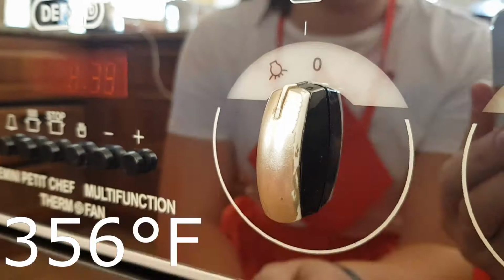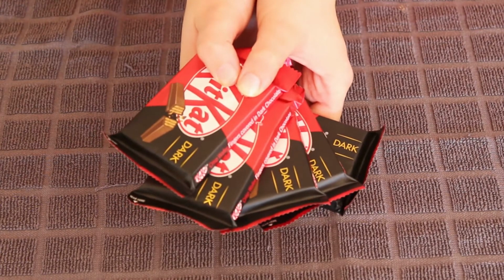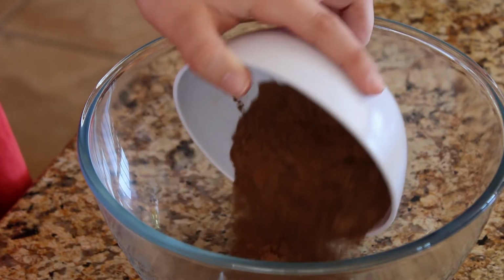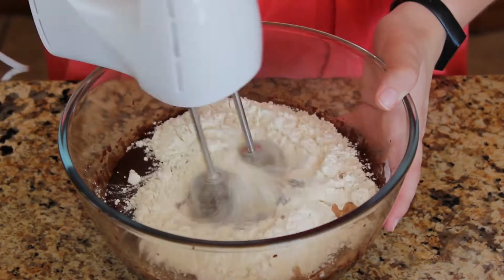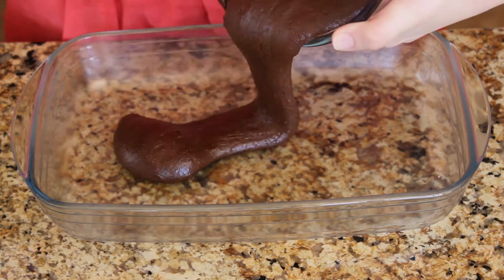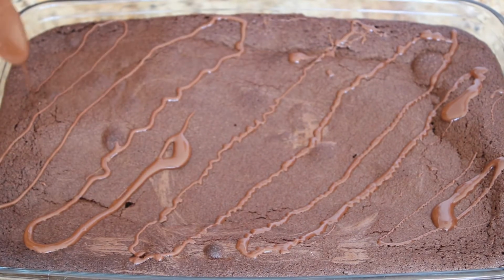DELICIOUS Kit-Kat CHOCOLATE BROWNIES Recipe!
In this video I show you how to make delicious Kit-Kat brownies.